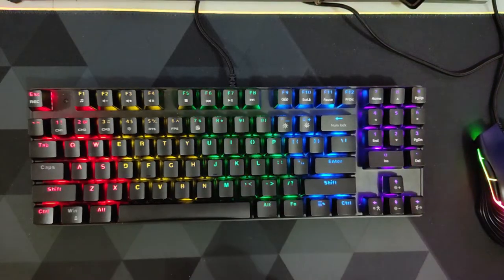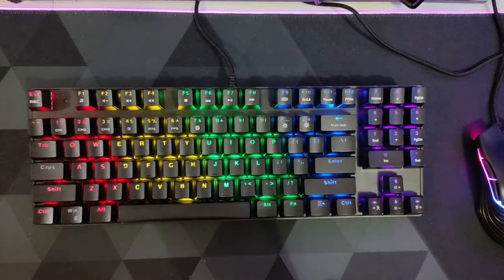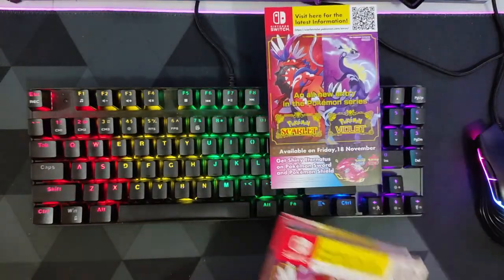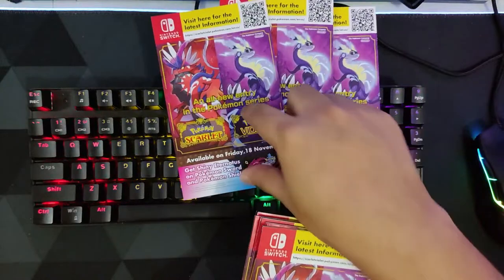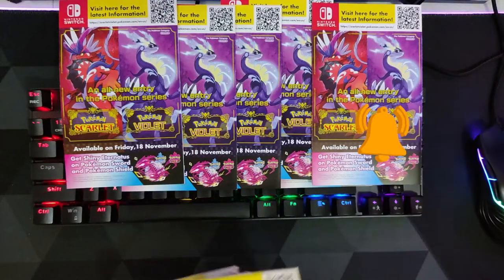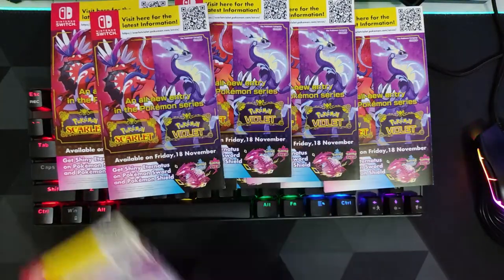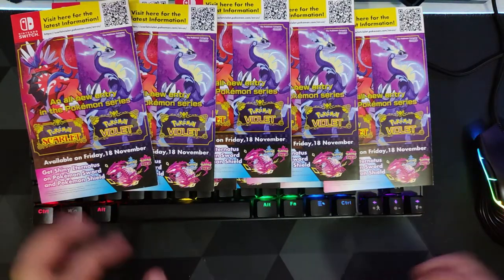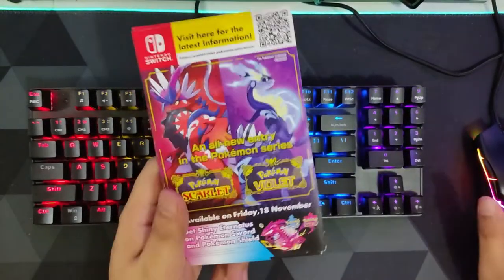Lvl 100 Shiny Eternatus Code Giveaway for Pokemon Sword and Pokemon Shield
To get a chance to win one of the 10 codes that I have.

Will be announcing the winners on a different video

PC Specs:
Ryzen 5 2600
16GB RAM
GTX 1650 Super Windforce OC
250GB SSD
2x 1TB HDD

Lowered files size using Handbrake